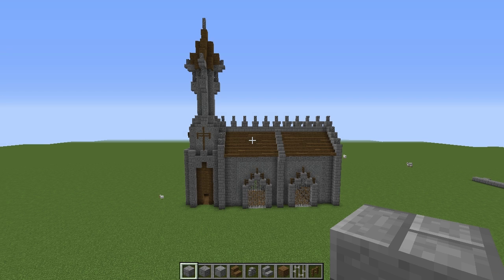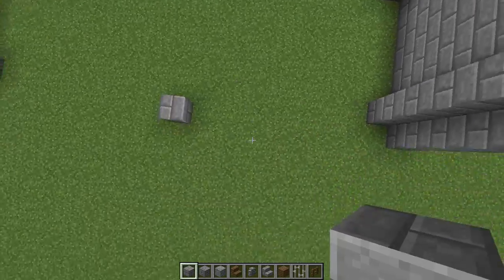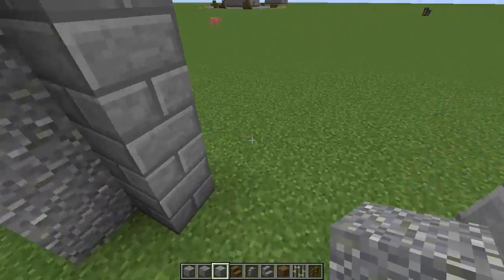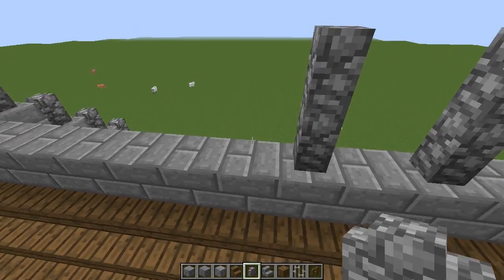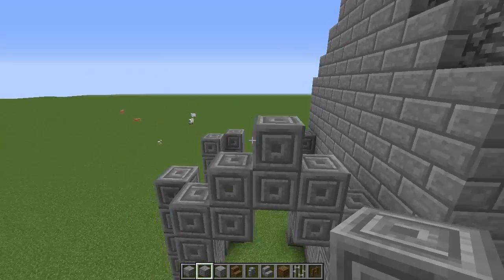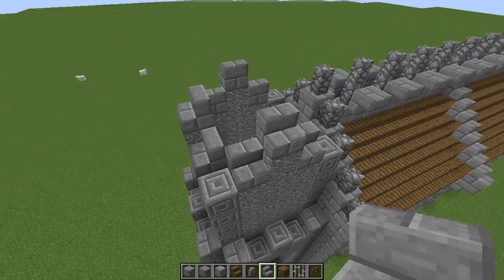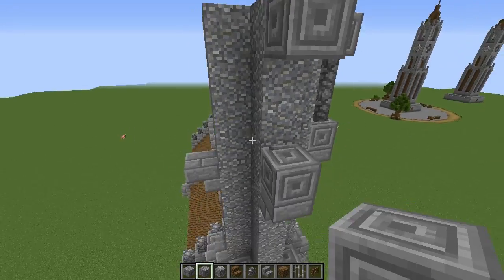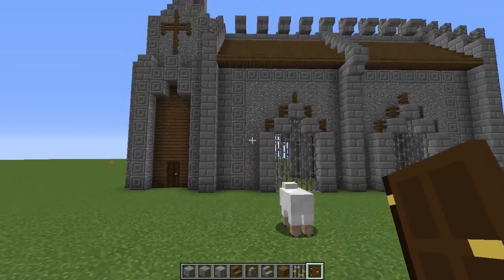Minecraft How to build - Small church tutorial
In today's Minecraft tutorial we learn how to build a small church.